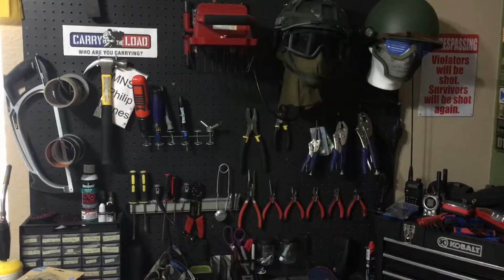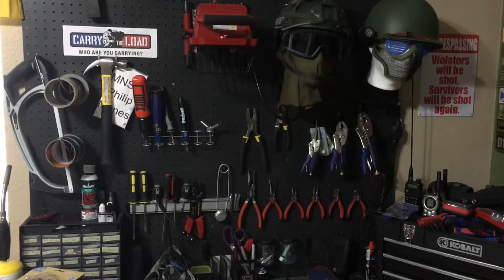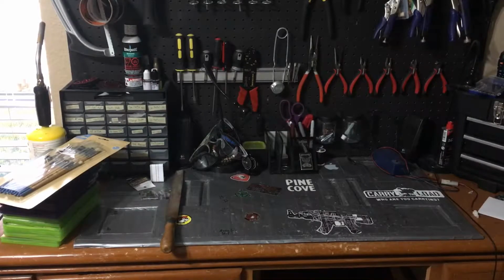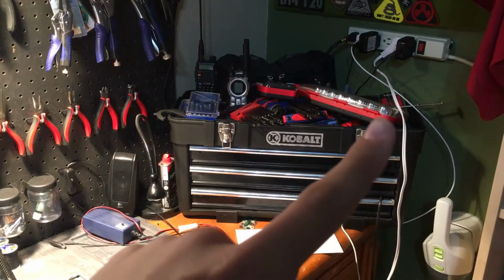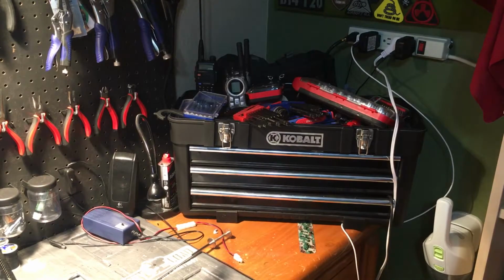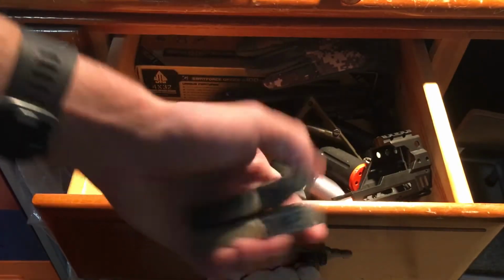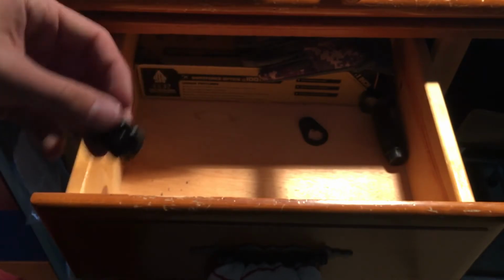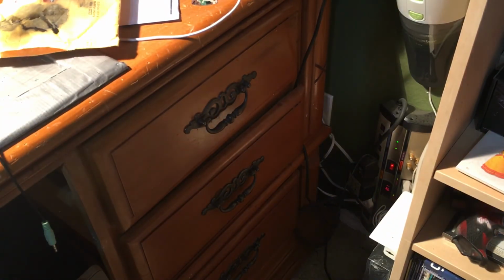WORKBENCH OVERVIEW | Long Video | Airsoft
What's up guys and gals? Today I an overview of my workbench. I have quite a lot to go over and that's why the video is over 27 minutes...

Check me out on:
iFunny: GodMadeTheWorld
Kik: GodMadeTheWorld